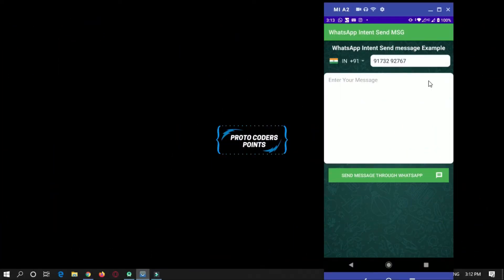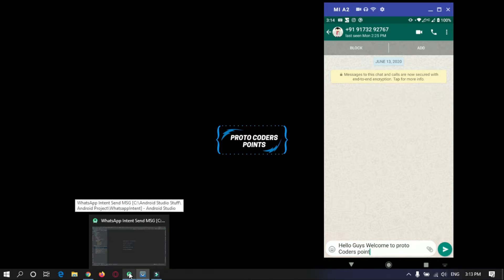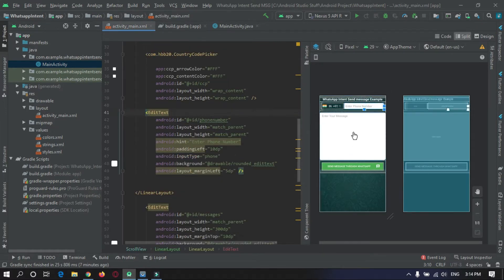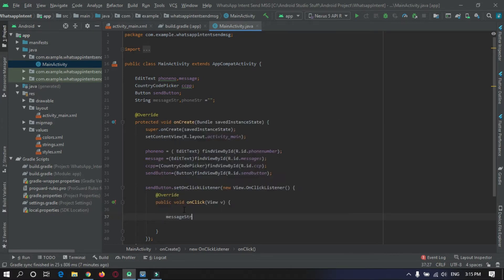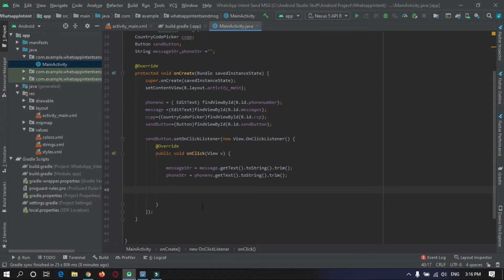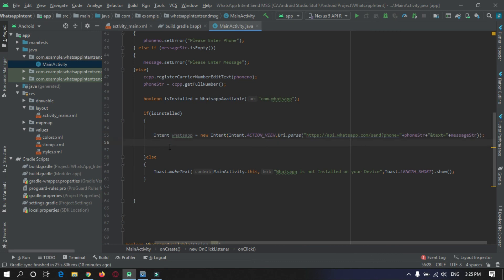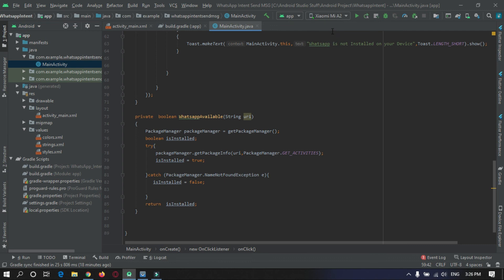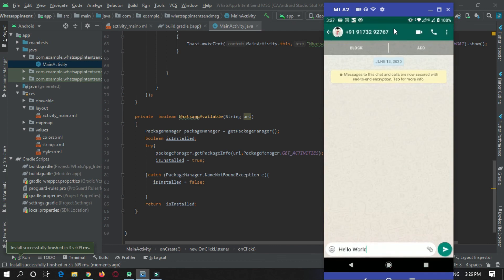Android WhatsApp Intent - Sending Message data from your app to whatsapp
Hi Guys, Welcome to Proto Coders Point, In this android tutorial we will integrate sending message from your android application to whatsapp using whatsapp send message api service